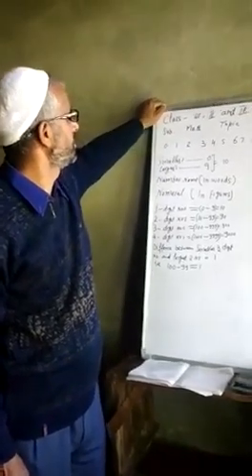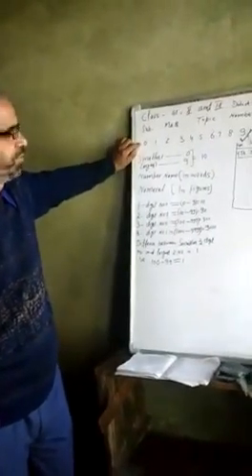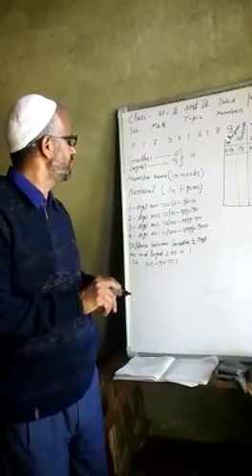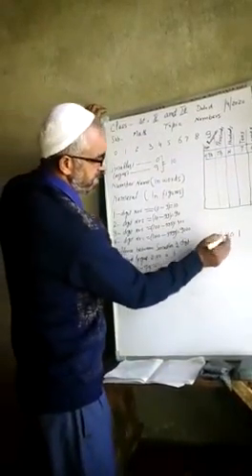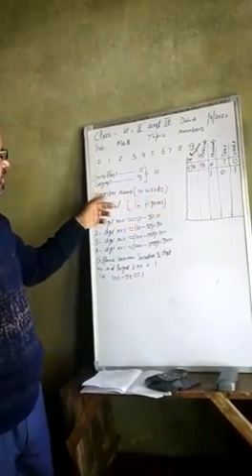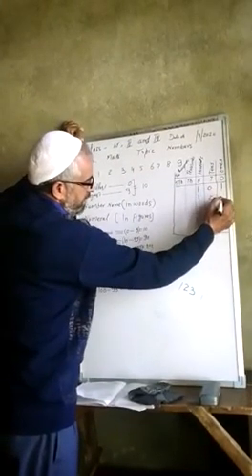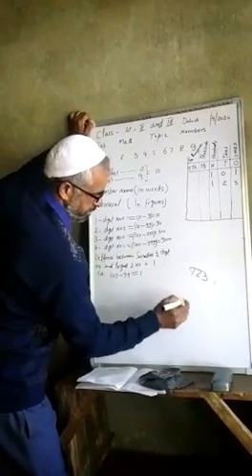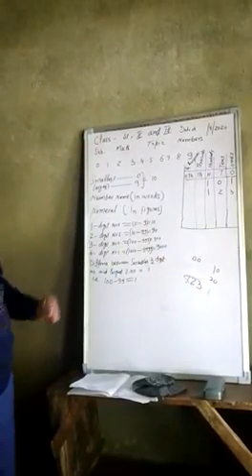Lec ist Class ist, 2nd, 3rd, sub Math(topic Numbers) By Gh Mohd sheikh Tr Middle school krumhoora